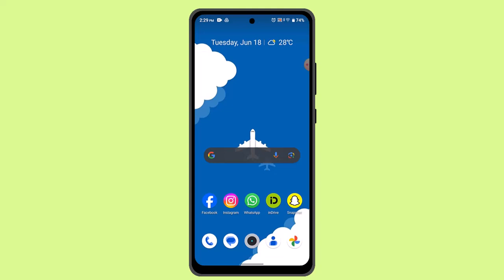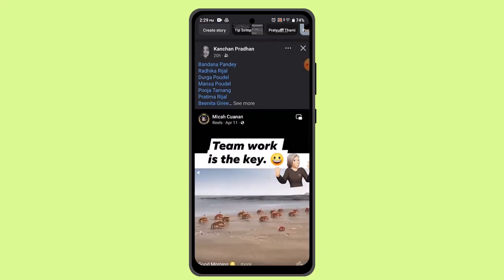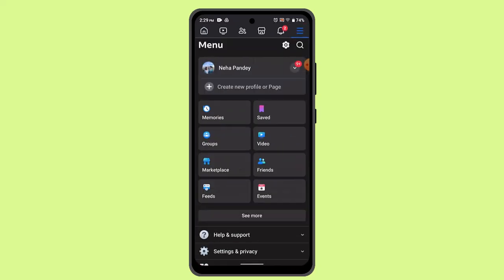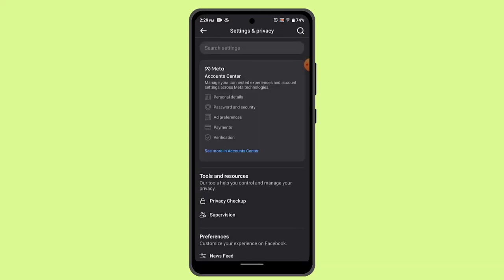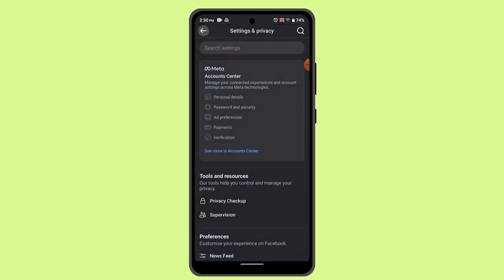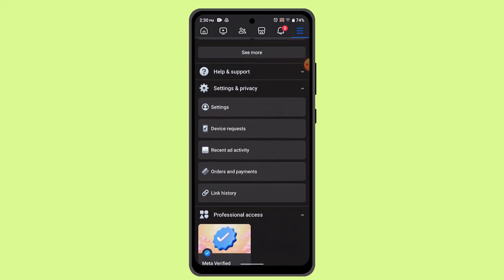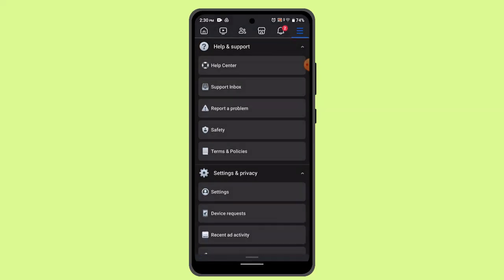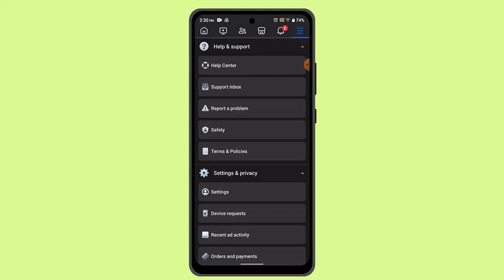How To Change Facebook Name Before 60 Days In 2024 | Name Change Limit Problem Solved !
This Video Is based on How you can Change Facebook Name before 60 days.

Chapters / Timestamps
0:00 Introd
0:12 Change Facebook Name before 60 days
1:10 Outro